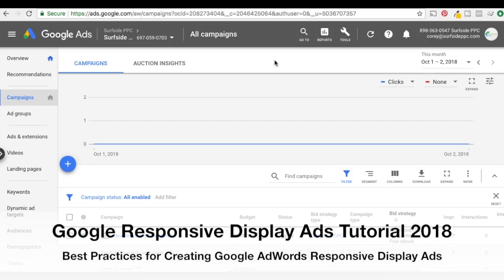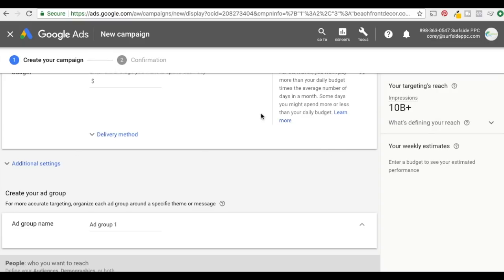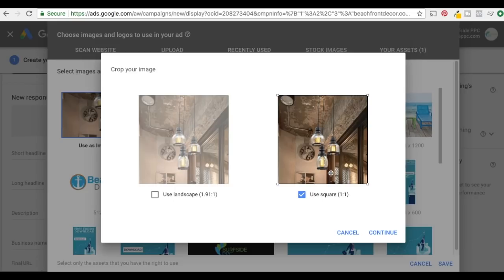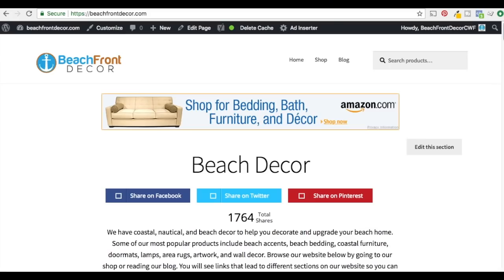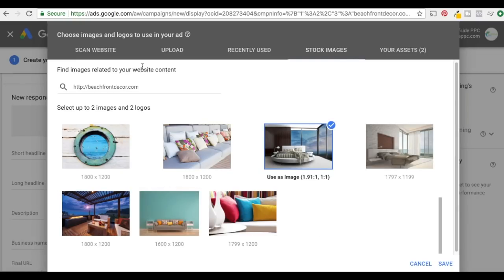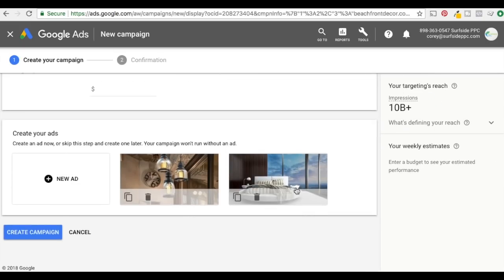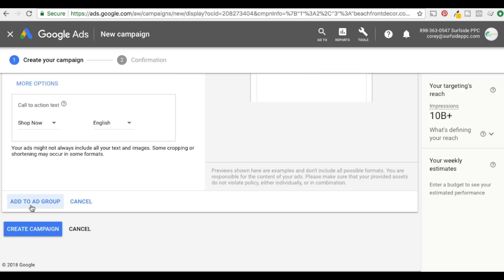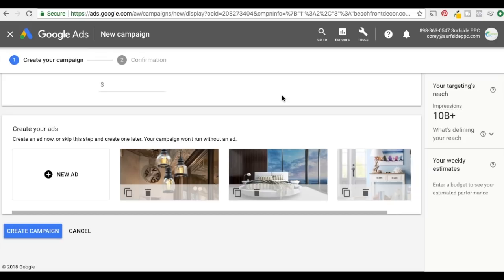Google Responsive Display Ads Tutorial - Google Display Network Responsive Ads Best Practices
Check out our Google Responsive Display Ads tutorial updated for 2019. We cover Google AdWords Display Network Responsive Ads examples, strategies, and best practices. Responsive Google Display Network Ads have become the default display ad that now runs on the Google Display Network (GDN).

About Responsive Display Ads

Responsive display ads are replacing responsive ads as the default ad type for the Display Network. They can be used in standard Display campaigns as well as Smart Display campaigns. To create a responsive display ad, simply upload your assets (images, headlines, logos, and descriptions), and Google will automatically generate ads to be shown on the Google Display Network.

Benefits of Using Google Responsive Display Ads:

Optimize Your Ads More Effectively

You can quickly optimize your responsive display ads because all you need to do is upload several images, upload several logos, and create ad copy and Google will create hundreds of versions of your advertisements.

Broader Reach

Your responsive ads will dynamically change so they will fit in every single format. It is very time consuming to create different banner sizes, so responsive ads are the best way to go on the Google Display Network.

Save Time

Instead of creating hundreds of static banner display ads, you can create hundreds of responsive display ads in a fraction of the time.

Can be Used with Dynamic Remarketing

If you are using Dynamic Retargeting for your Google Display Ads campaigns, you can use Responsive ads and it makes set-up much easier and more efficient.